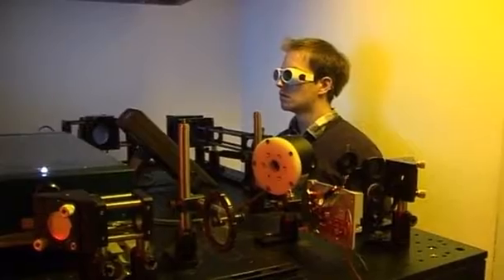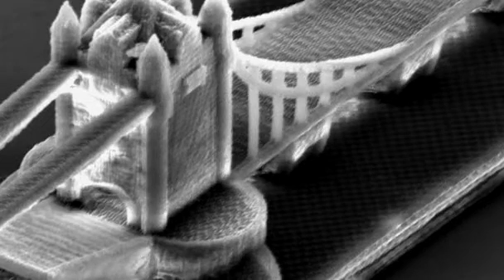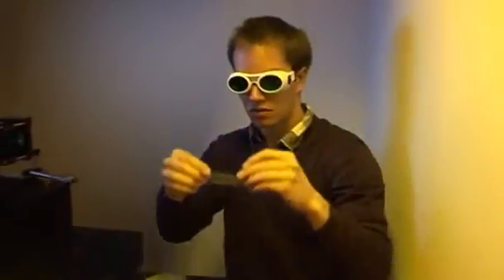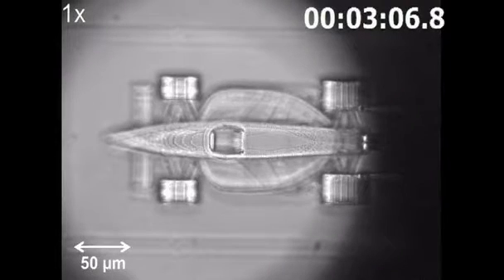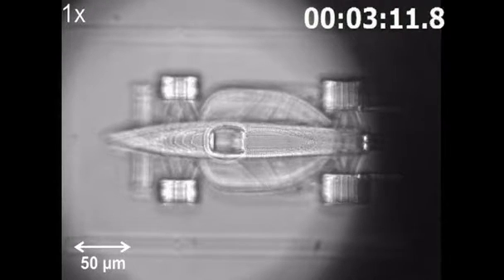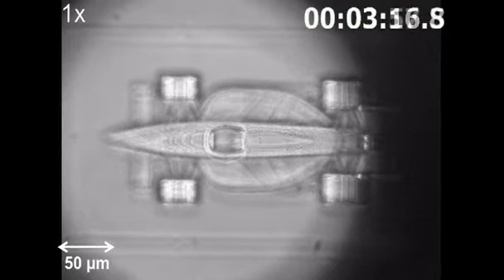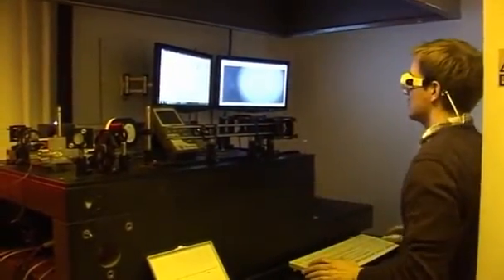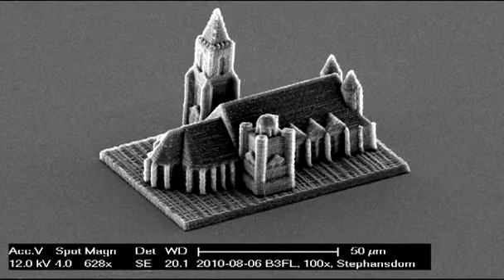3D nano printing the next big thing in bio tech Video Reuters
The speedy creation of replica human body parts and organs seems far-fetched but a team of scientists in Austria have demonstrated the ease with which it could be done. Using advanced 3D printing methods, the researchers are creating nano-sized sculptures to demonstrate the technology's potential in bio-medical science.